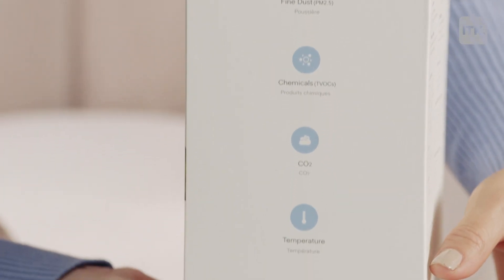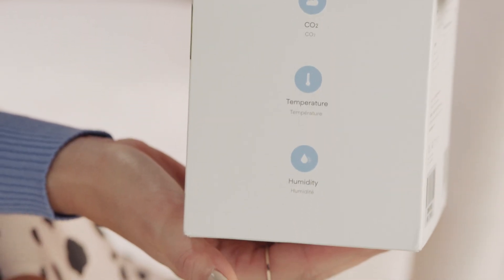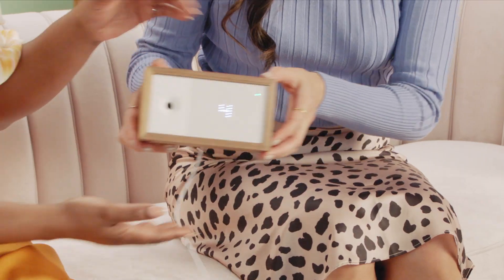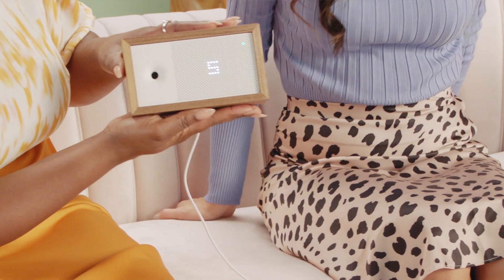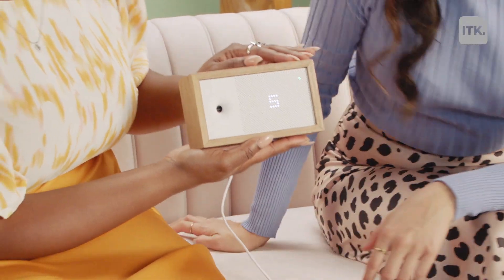Air quality monitors make sure you're breathing good, clean air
This stylish device from Awair not only monitors the air around you, but also looks cute on your nightstand!